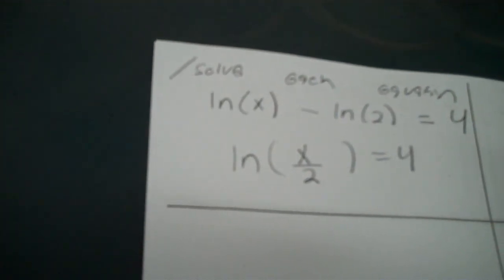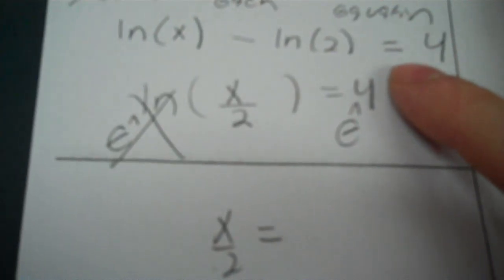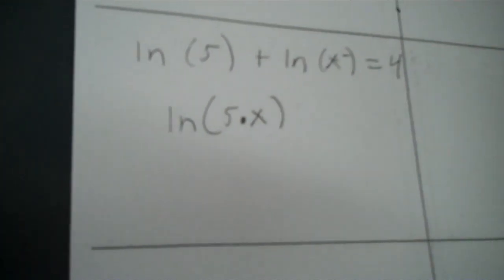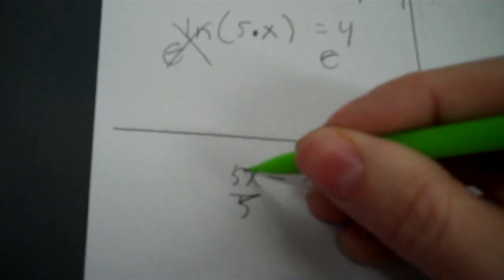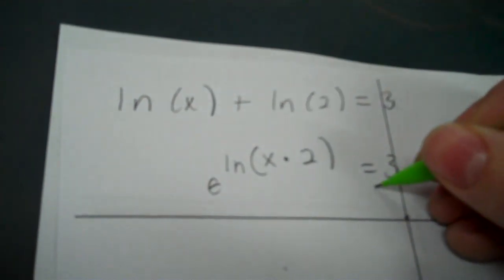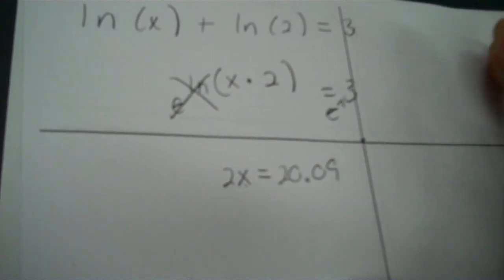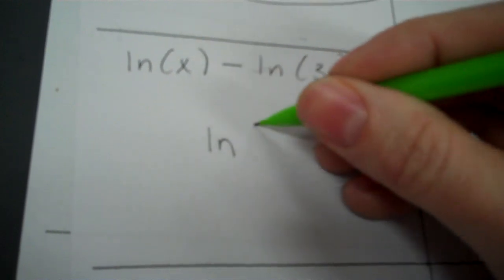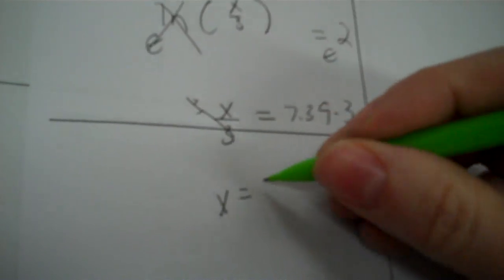2 Algebra 2 3 11